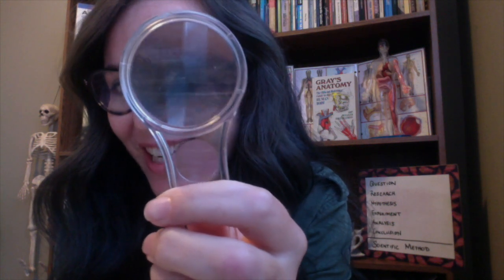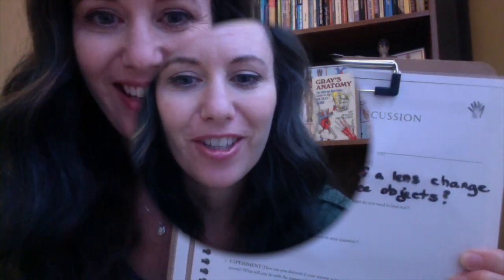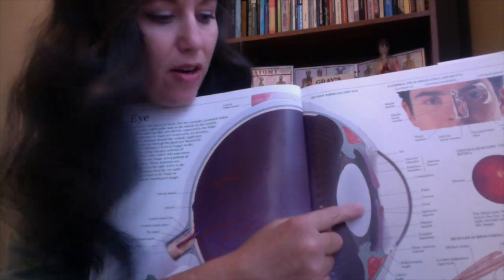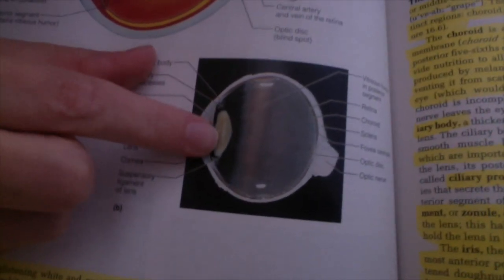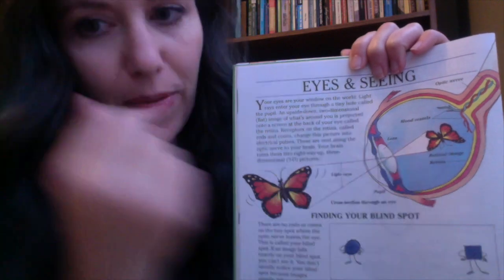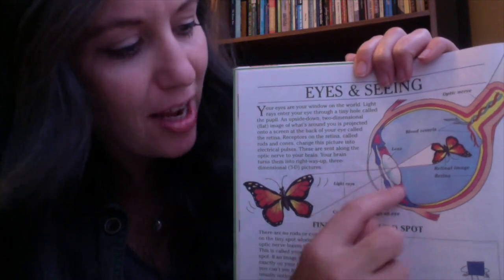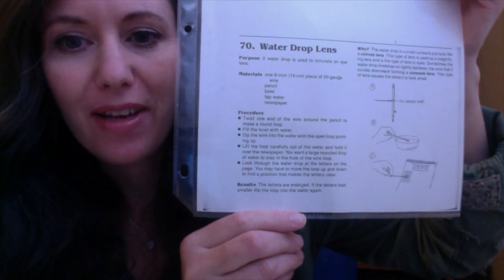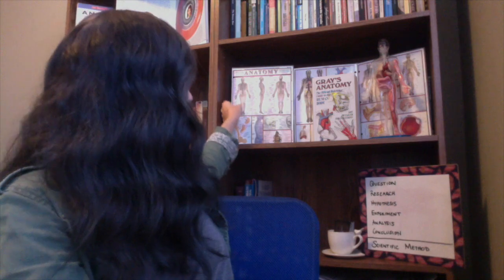Hands-on Science Week 2, Cycle 3: Eyes and Lenses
Corresponds to Classical Conversations Cycle 3

Experiments come from Janice VanCleave's 201 Awesome, Magical, Bizarre, & Incredible Experiments